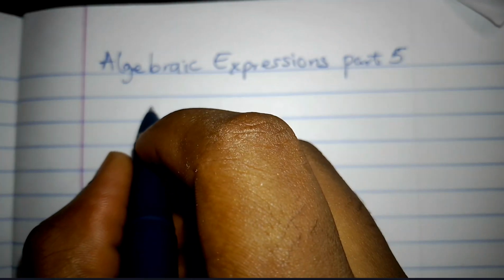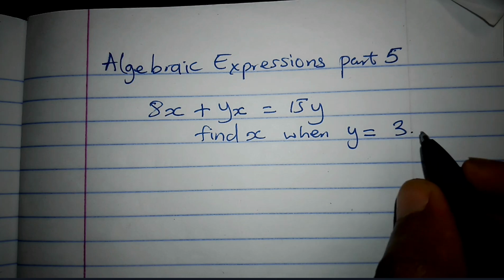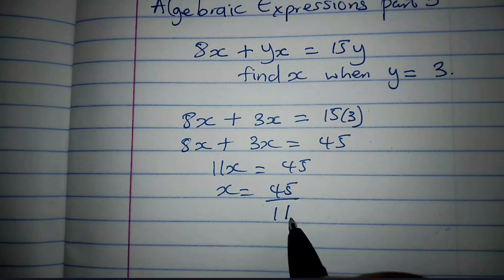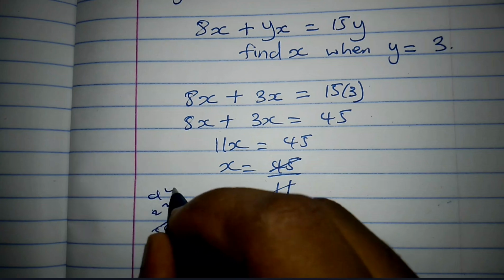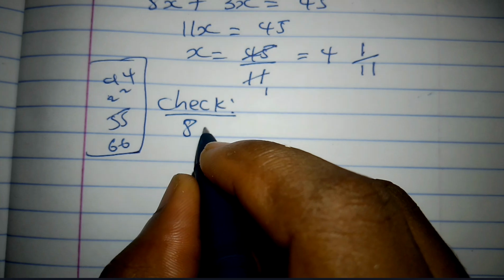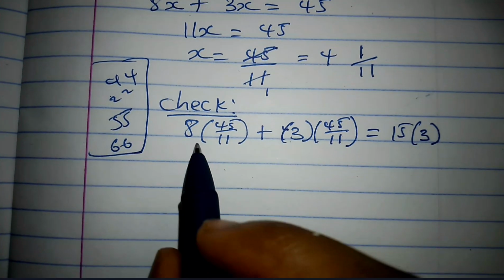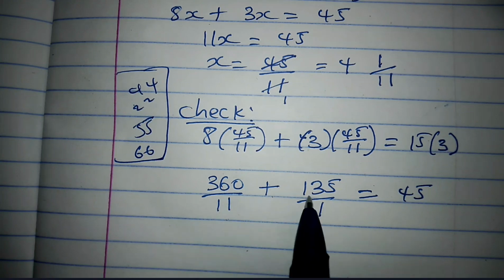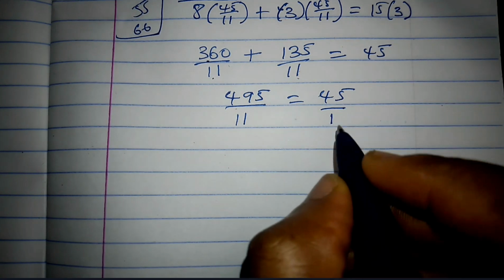Algebra part 5 - beginner friendly easy to understand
In this video I'll be showing you step by step process of getting algebraic equations right